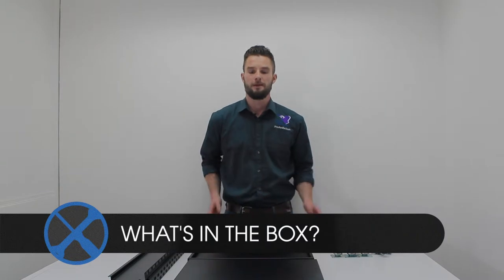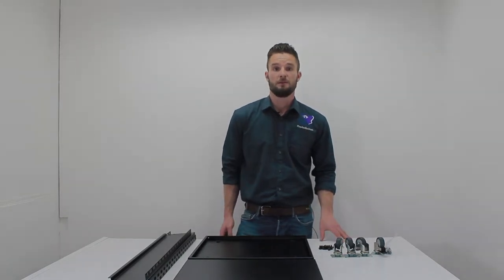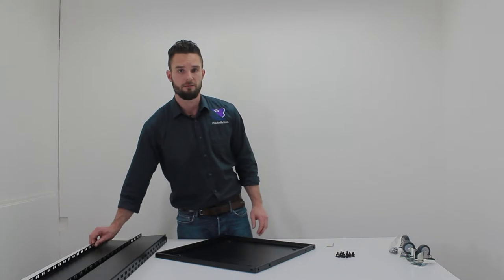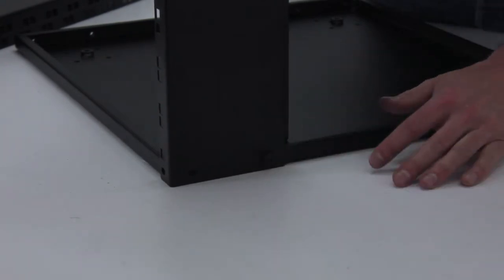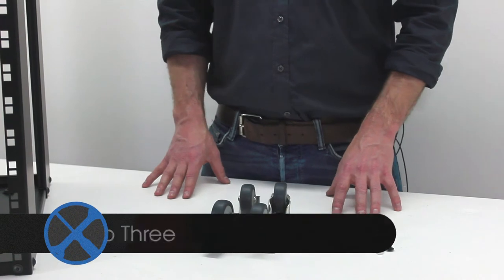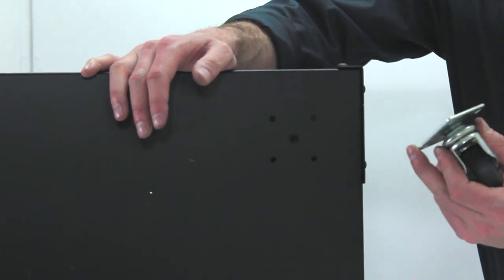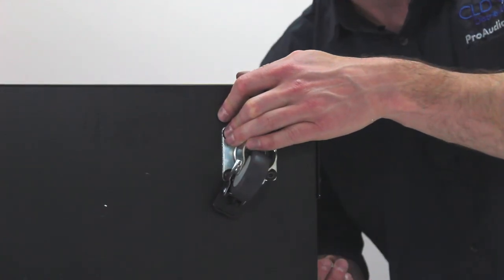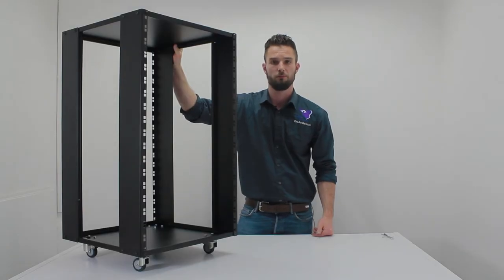Penn Elcom R2020 Skeleton Rack System Assembly Guide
This video will take you through how to assemble the R2020 Skeleton Rack System.

The R2020 Skeleton rack is a 19 Inch rack enclosure designed for small spaces. The R2020 is just 500mm wide and 500mm deep and made from 1.5mm steel. The rack is ideal for installations where space is a premium.
Adjustable feet and castors are available as optional extras. Available in additional sizes.

WHO IS PENN ELCOM?

Penn Elcom is the world's leading manufacturer of flight case and speaker cabinet hardware, as well as a wide range of server, in wall, wall mounting and freestanding 19-inch racks and accessories. We have over 40 years' experience in designing, manufacturing and supplying product solutions for these specialist industries.

LOOKING TO ORDER?

Penn Elcom has worldwide manufacturing and distribution capabilities to support businesses of all sizes and has dedicated customer service teams around the world.